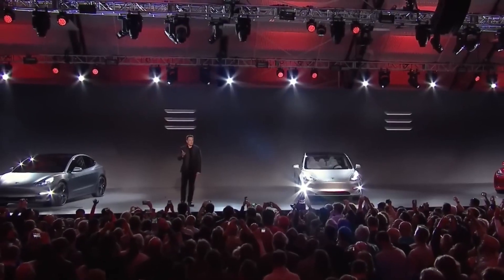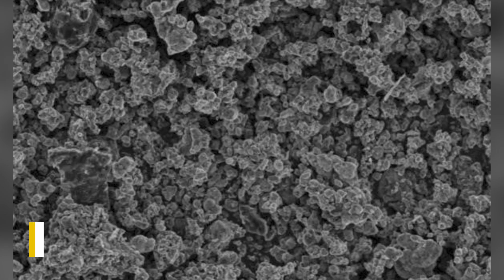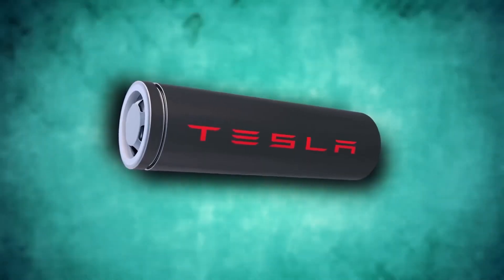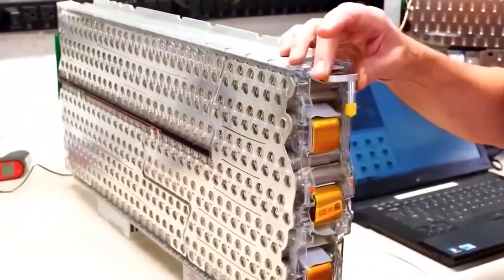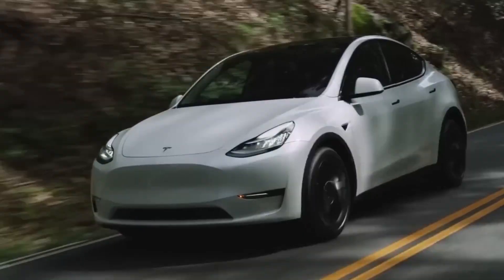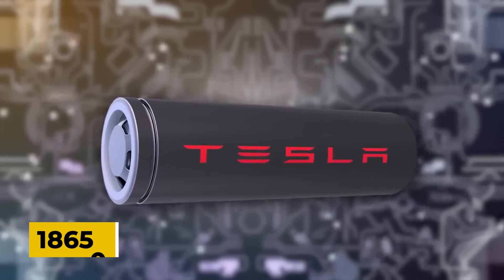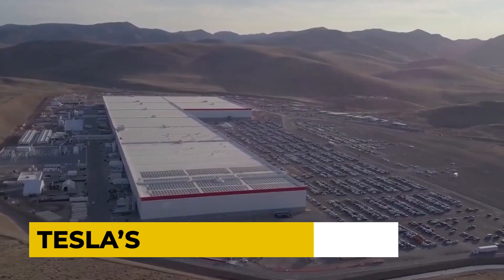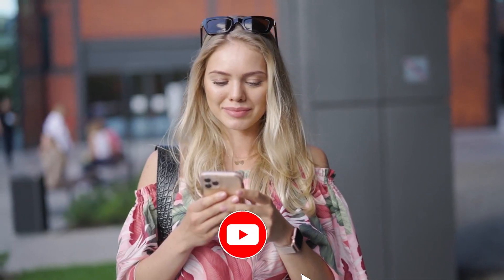The 2023 Tesla 4680 Battery Cell Shocking Update!!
Breaking News: Say Hello to the Epic 100GWh Tesla EV battery update!

Are you ready for the next big thing in the world of electric vehicle batteries? Say hello to Tesla's 4680 battery, the game-changing power source that's revolutionizing the industry. With a larger diameter and a tabless design, this battery packs a punch, delivering up to 16% more range and six times more power than previous Tesla batteries. But what makes 4680 so special? Click play and find out!